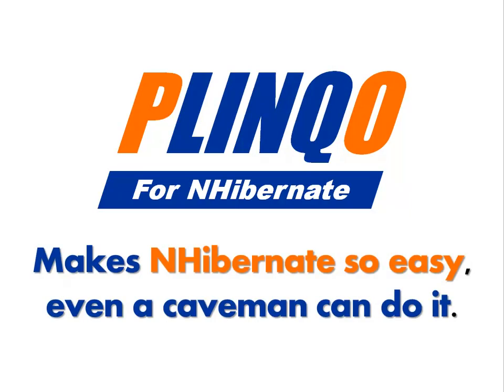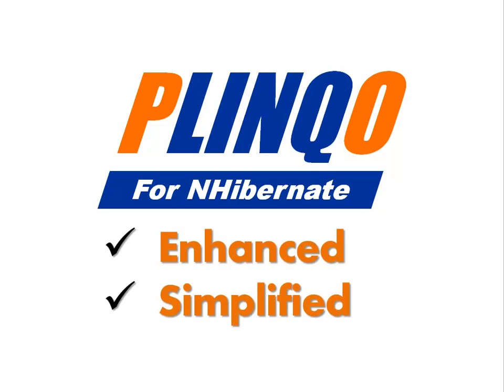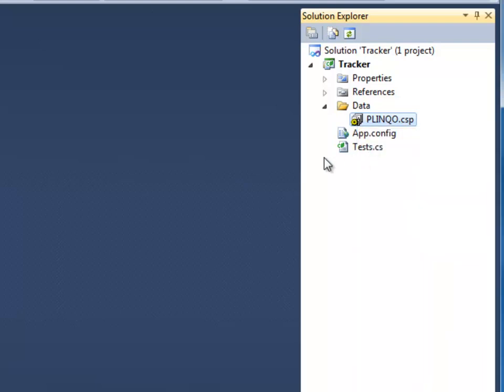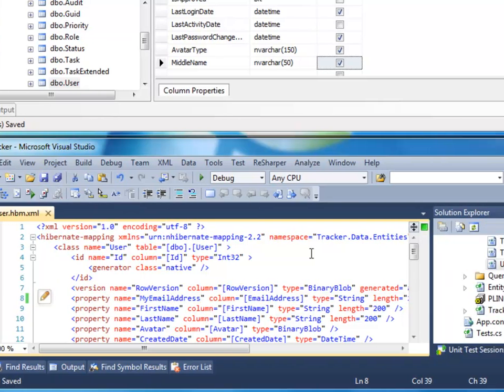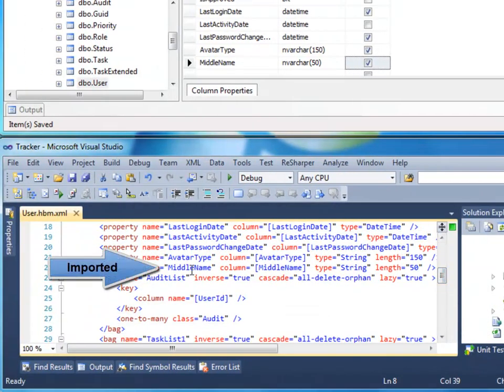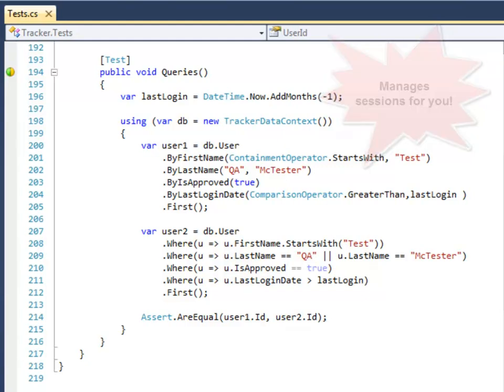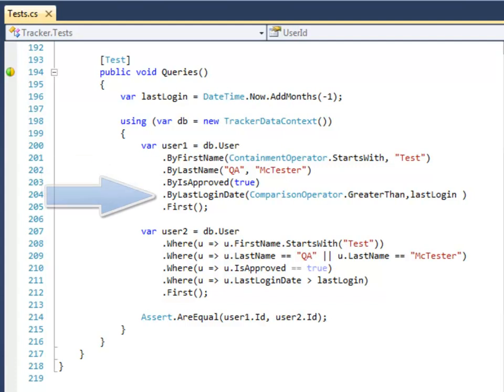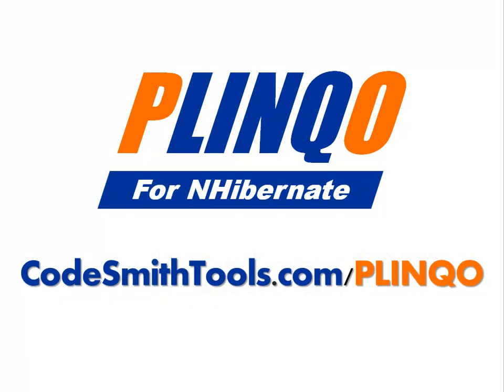PLINQO for NHibernate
PLINQO makes NHibernate "so easy, even a caveman can do it."

PLINQO can generated your HBM files, entity classes, and all NHibernate configuration in seconds. It then allows you to safely regenerate that code at anytime, thus synchronizing your mappings with the database while still intelligently preserving custom changes. PLINQO for NHibernate is a enhance and simplify wrapping of NHibernate that brings the best practices, optimizations, and convenience of the PLINQO frameworks to NHibernate.